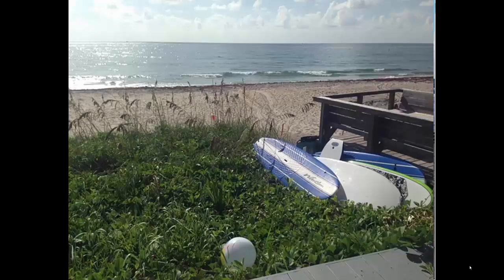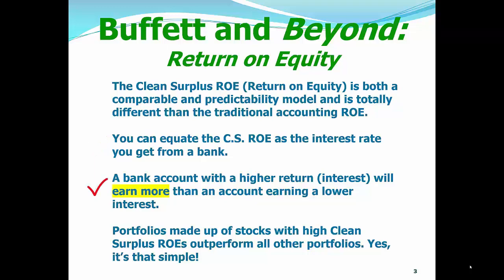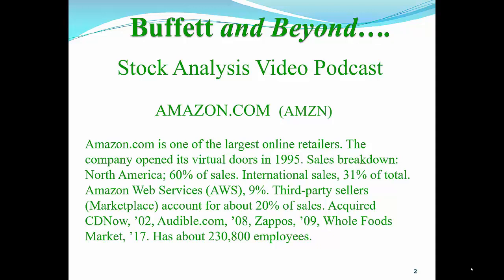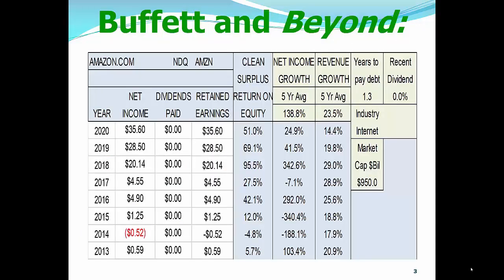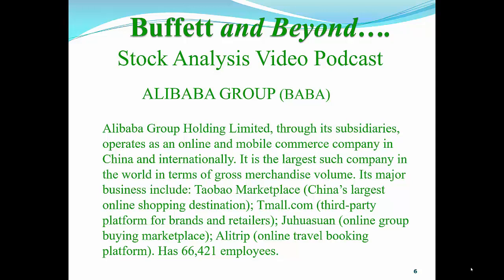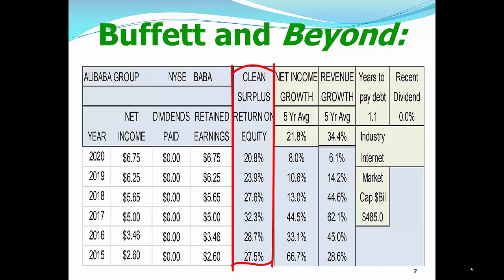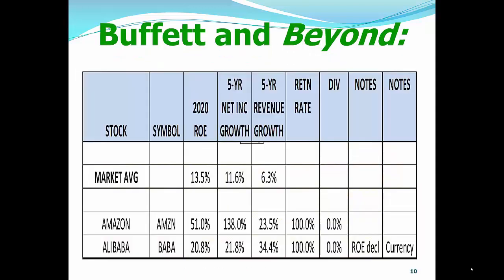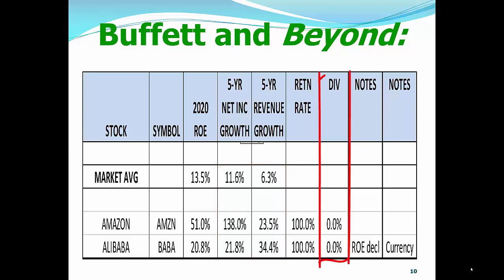Podcast July 11 2019 Internet Sales Amazon and Alibaba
If you want to live on the beach like Jimmy Buffett you have to invest like Warren Buffett.